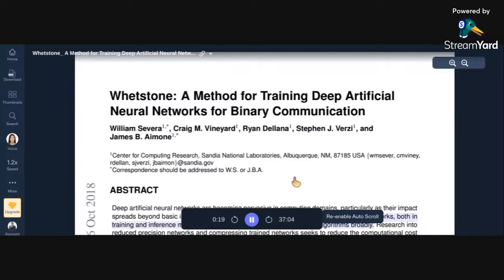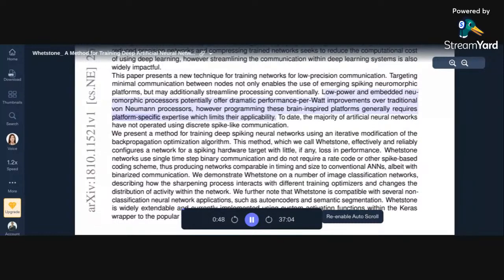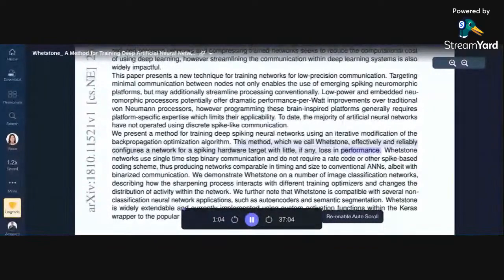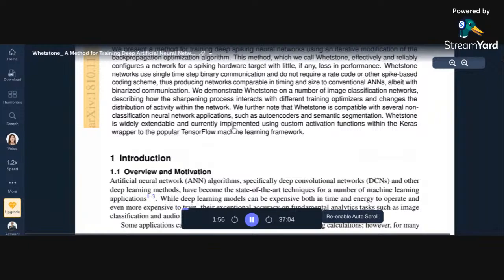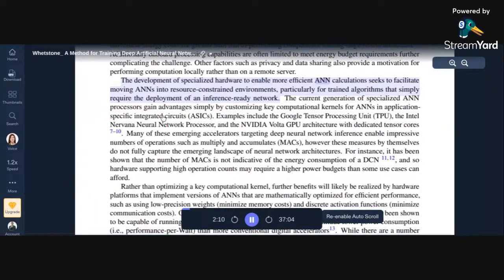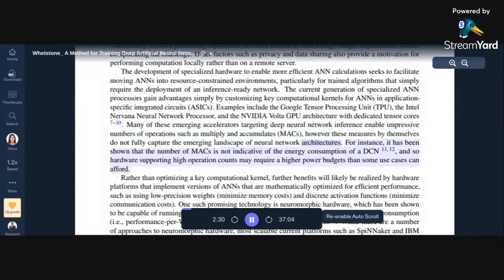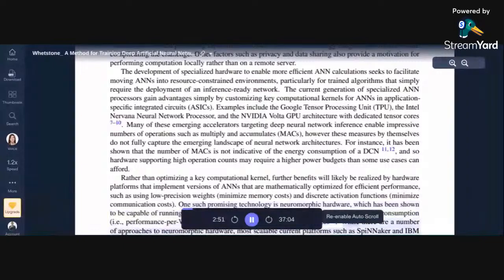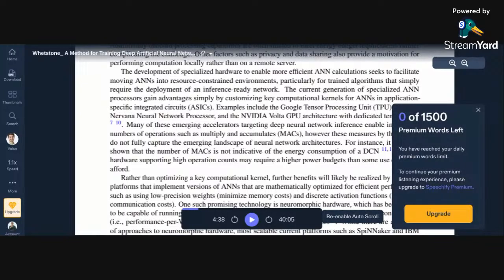LISTENING THING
lets listen